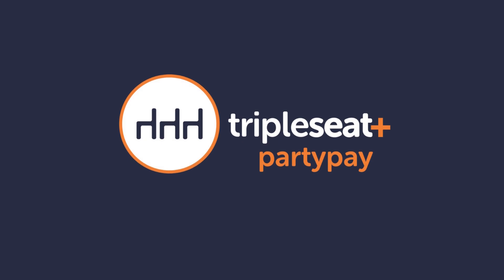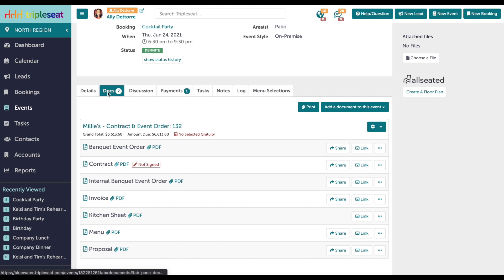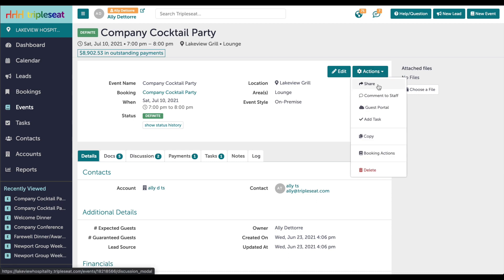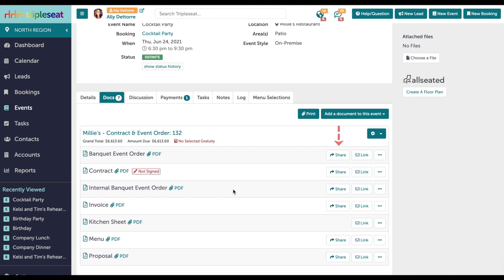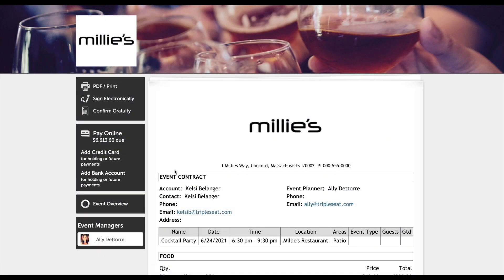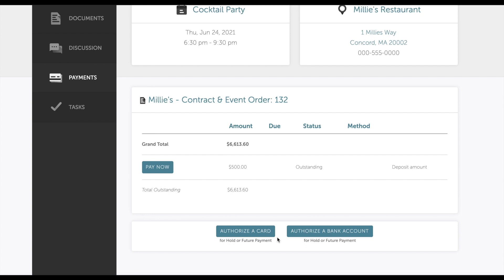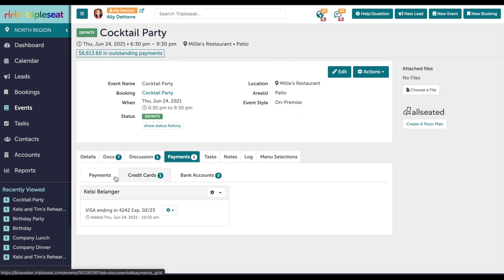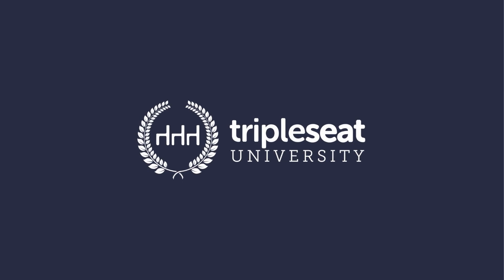Online Payments Integration with Tripleseat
Watch this video to learn about how an online payment integration with Tripleseat PartyPay, Stripe, Fiserv (formally Clover), or Square works in Tripleseat.